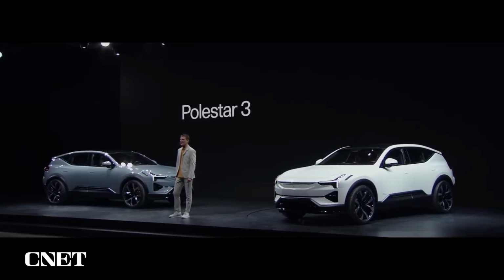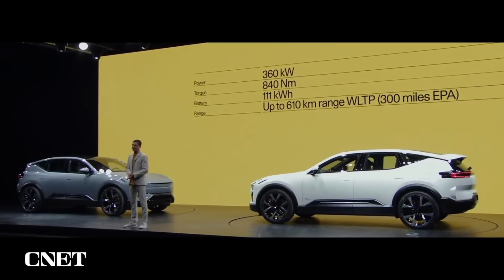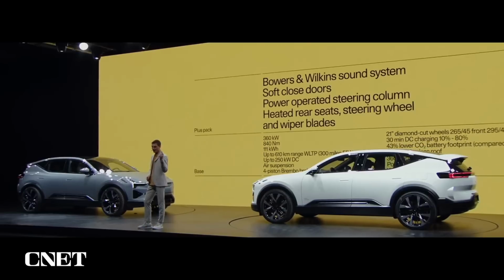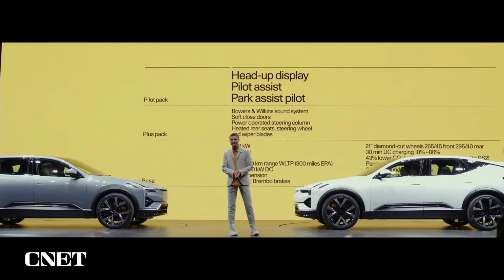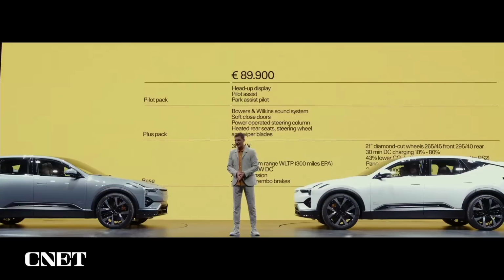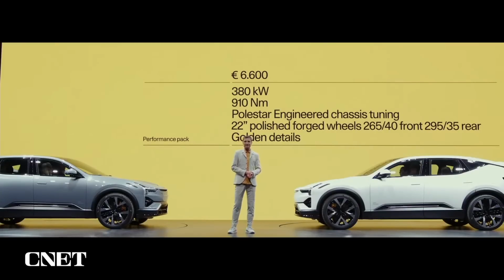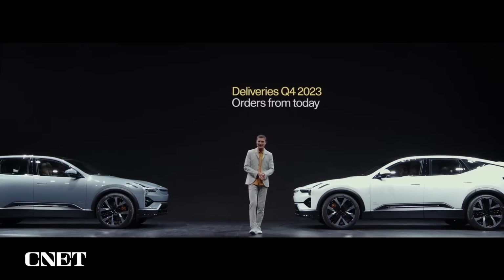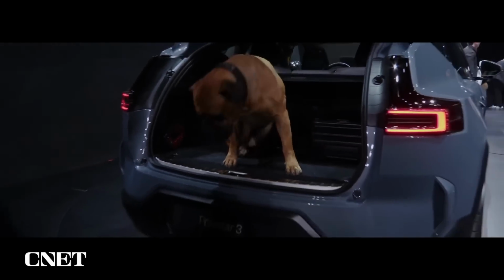Watch Polestar 3 EV SUV Revealed!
Polestar's new all-electric SUV is here. See it get revealed by the company for the first time.